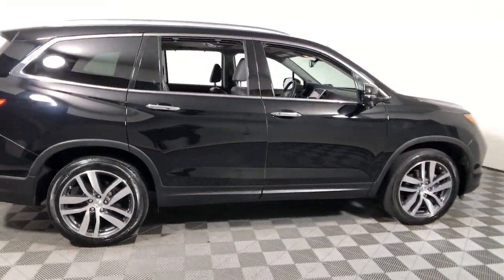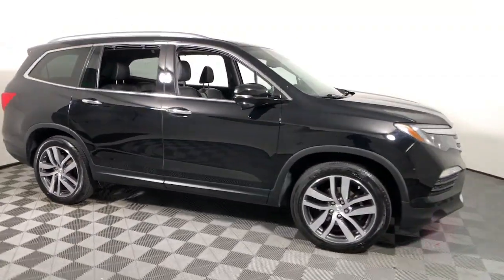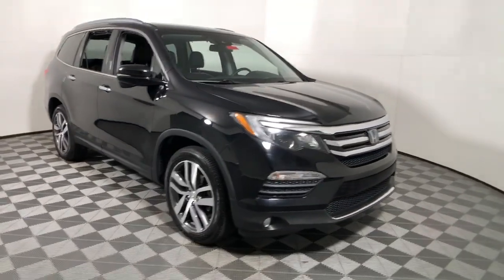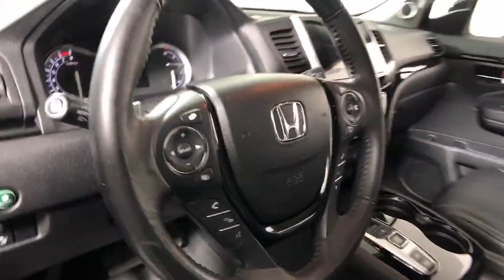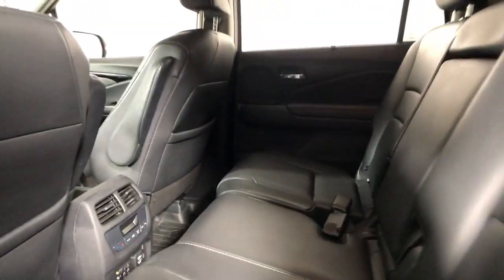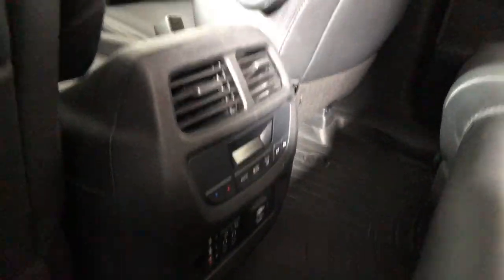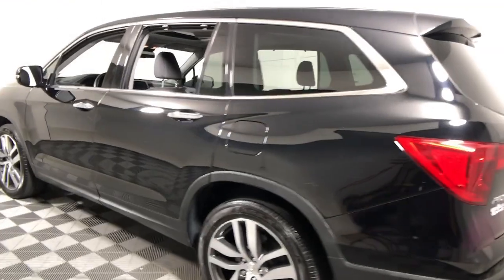2018 Honda Pilot Easton, Allentown, Bethlehem, Phillipsburg and Stroudsburg PA T53827A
Crystal Black Pearl Used 2018 Honda Pilot available in Easton, Pennsylvania at Koch Toyota. Servicing the Allentown, Bethlehem, Phillipsburg and Stroudsburg PA area.

Koch Toyota
3816 Hecktown Rd

CLEAN CARFAX... NO ACCIDENTS, ONE OWNER, INCLUDES PREPAID MAINTENANCE, AND KOCH 33'S EXCLUSIVE UNLIMITED TIME/100000 MILE POWERTRAIN WARRANTY, AWD, Apple CarPlay/Android Auto, Automatic temperature control, Distance-Pacing Cruise Control, Exterior Parking Camera Rear, Heated door mirrors, Heated front seats, Low tire pressure warning, Navigation System, Power Liftgate, Power moonroof, Steering wheel mounted audio controls, Turn signal indicator mirrors. Crystal Black Pearl 2018 Honda Pilot Touring AWD 9-Speed Automatic 3.5L V6 24V SOHC i-VTECbrbrRecent Arrival! 19/26 City/Highway MPGbrbrAwards:br * 2018 KBB.com Best Family Cars * 2018 KBB.com Best Buy Awards * 2018 KBB.com Brand Image Awards * 2018 KBB.com 10 Most Awarded BrandsbrKelley Blue Book Brand Image Awards are based on the Brand Watch(tm) study from Kelley Blue Book Market Intelligence. Award calculated among non-luxury shoppers.  Kelley Blue Book is a registered trademark of Kelley Blue Book Co., Inc.